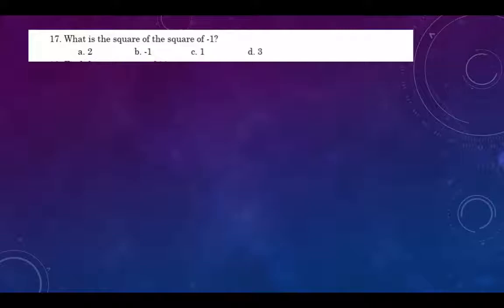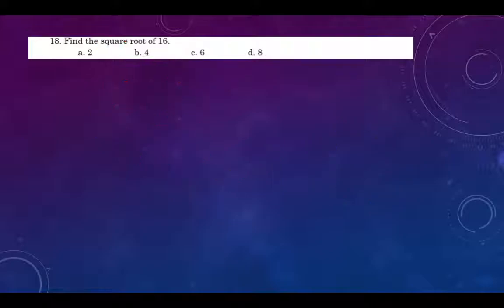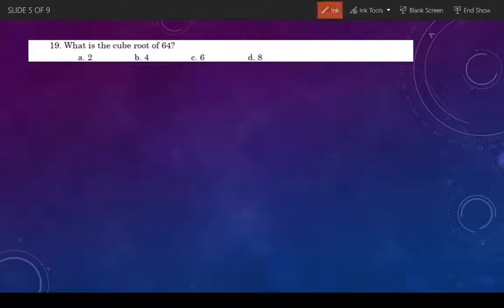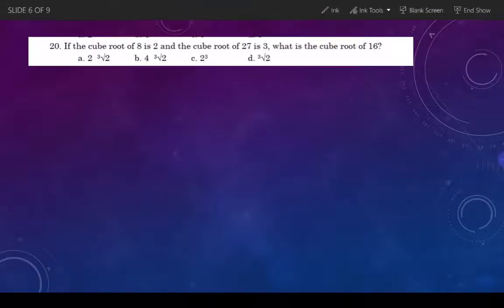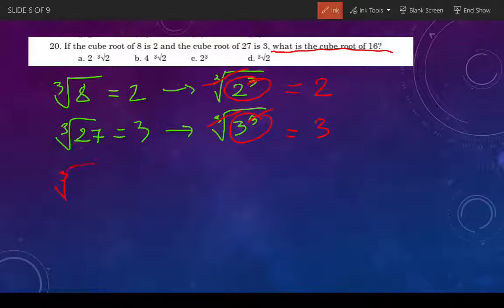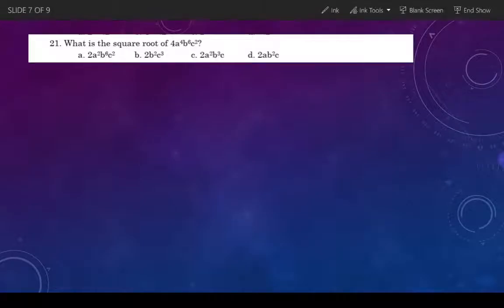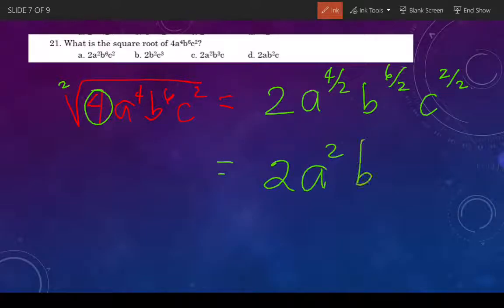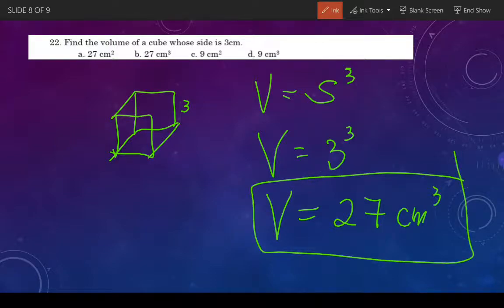Civil Service Examination Review Tutorial Part 3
NAPOLCOM, CIVIL SERVICE REVIEW, MATH TUTORIAL, LET REVIEW